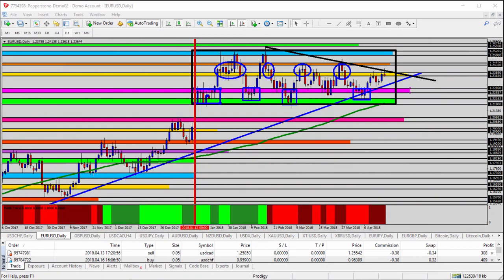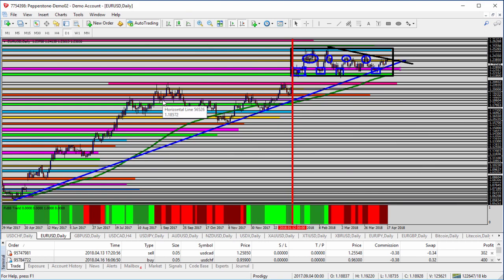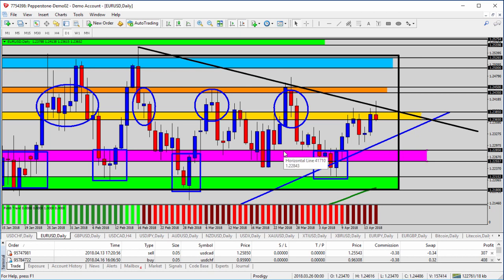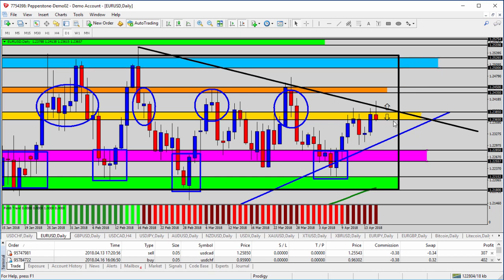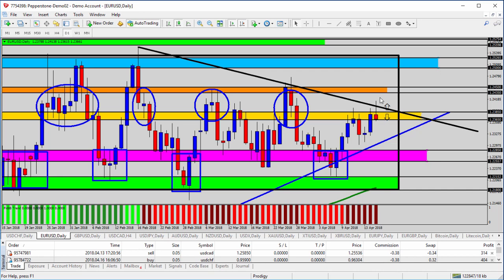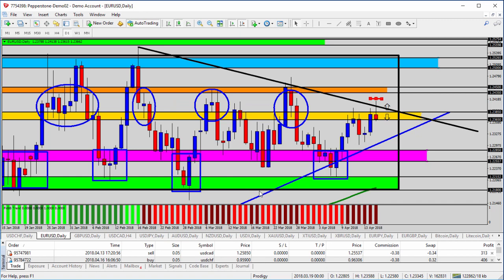Forex Update: EURUSD Holding Under the Resistance Zone and Trend Line